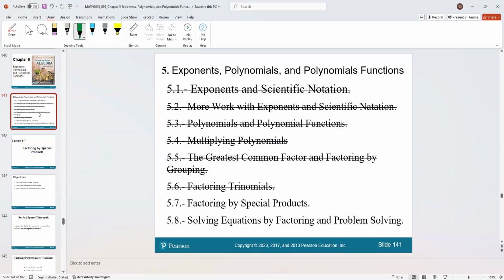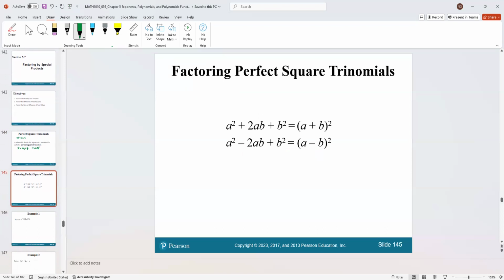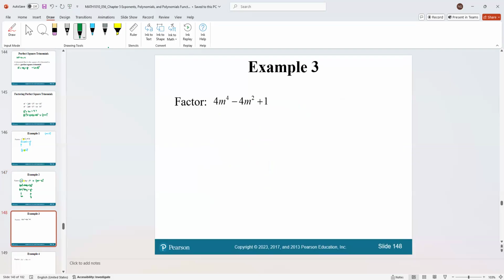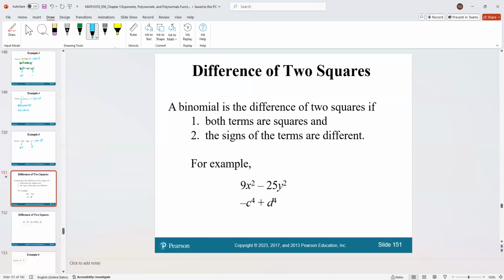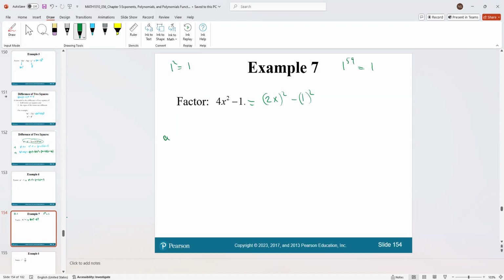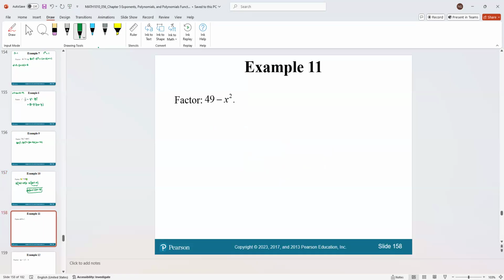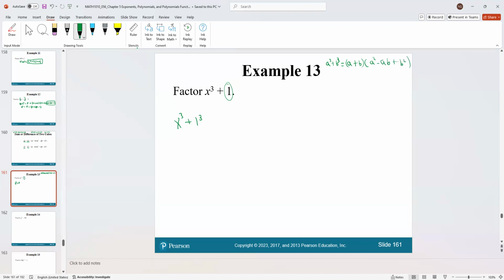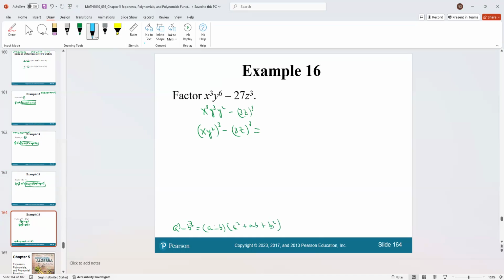Chapter 5- Section 5.7.- Factoring by Special Products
Factor a Perfect Square Trinomial.
Factor the Difference of Two Squares.
Factor the Sum or Difference of Two Cubes.